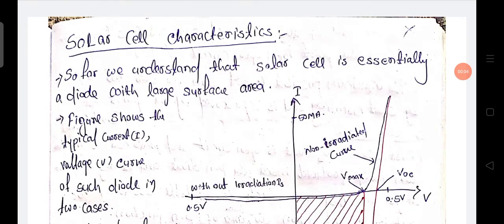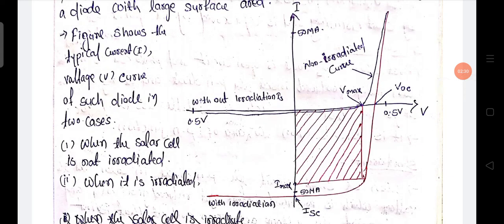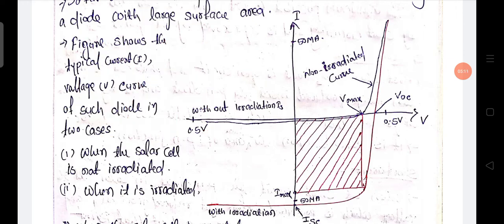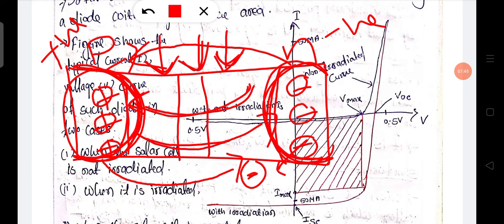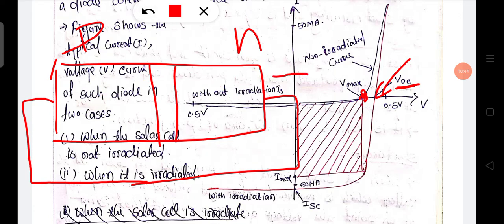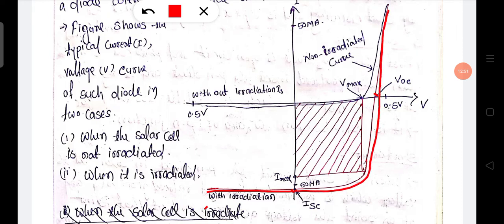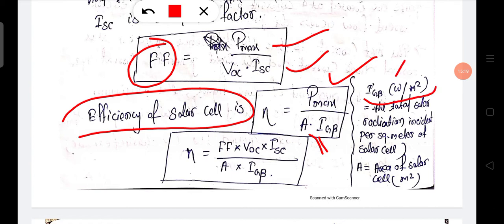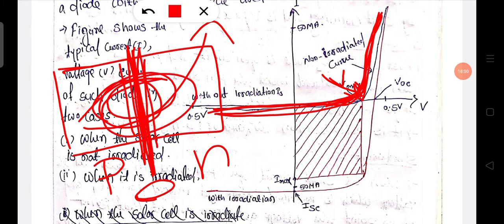Solar cell Chereteristics